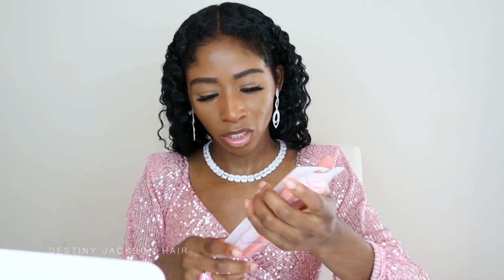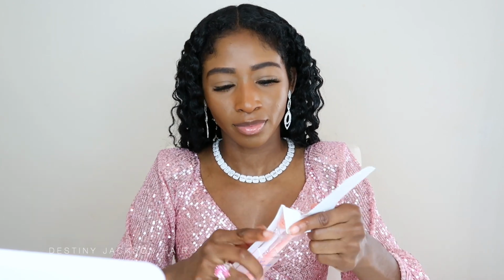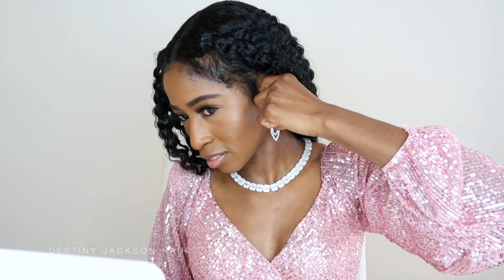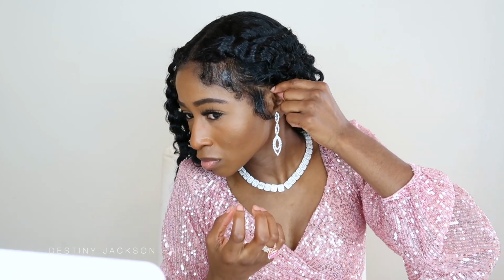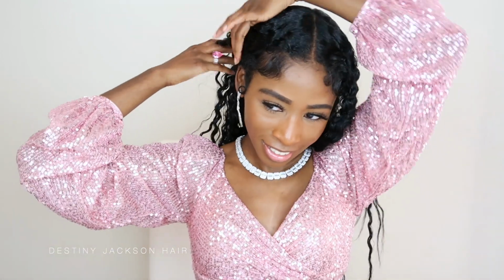Black Girl Easy Baby Hair Tutorial | Destiny Jackson Hair